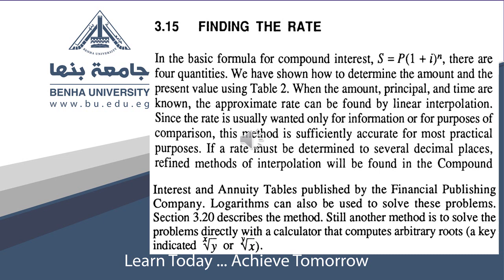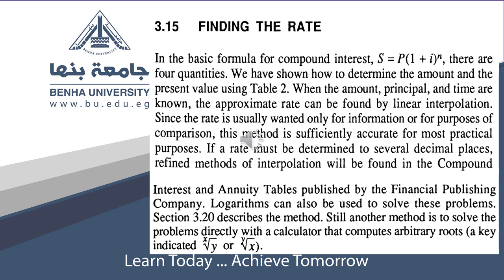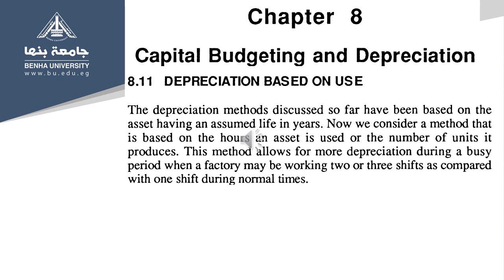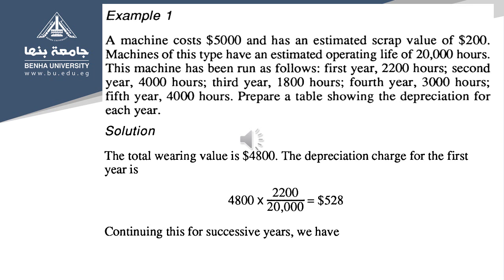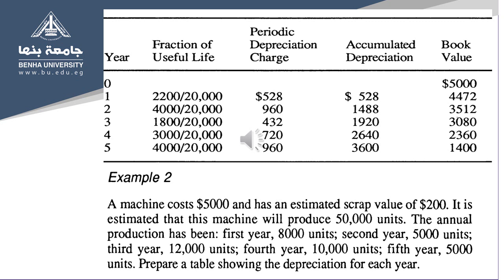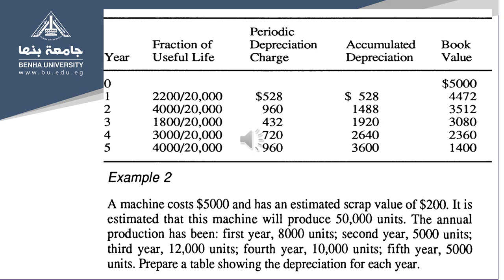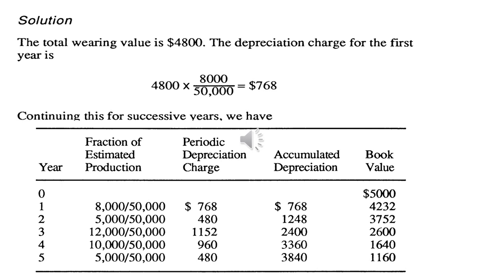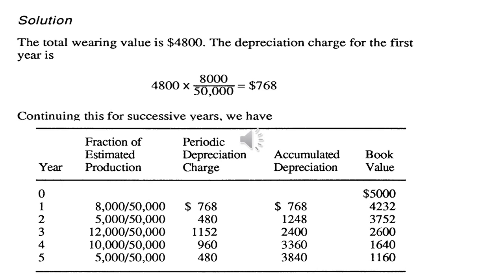Mathematics of Finance - Lec7 - Dr Abdallah Sarg